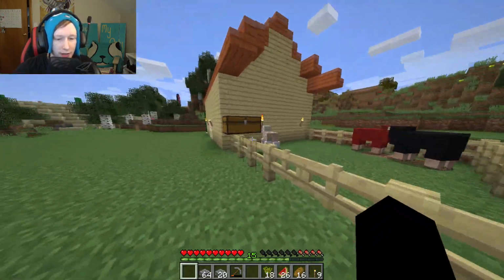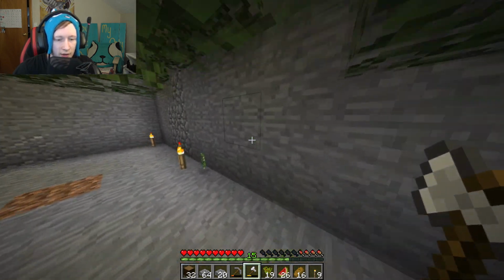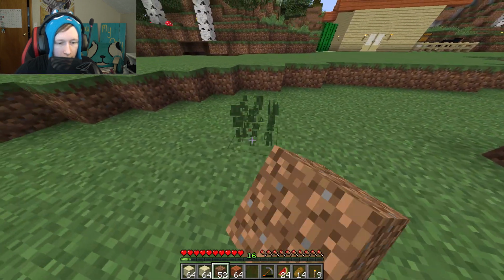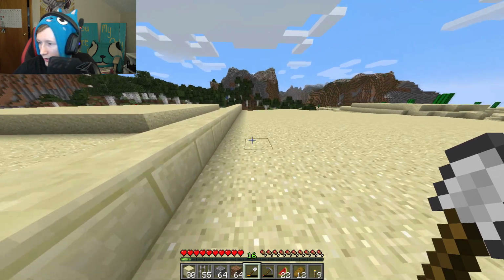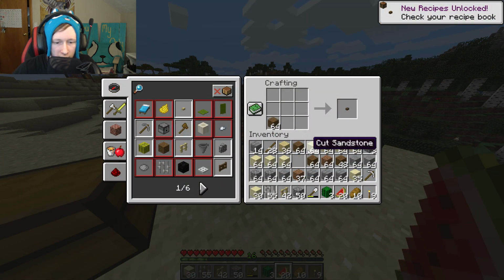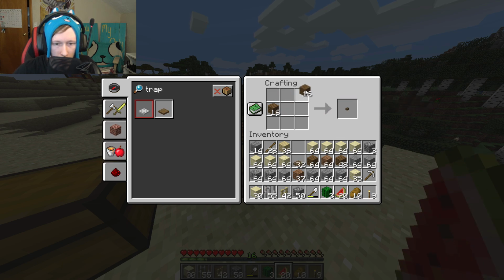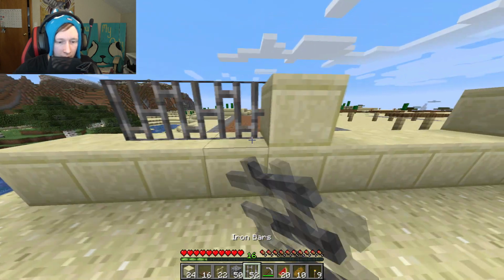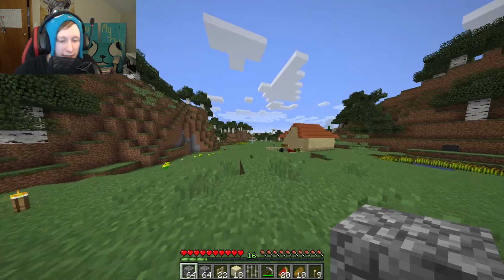Minecraft Castle Build- Episode 3 (Let the Building Commence)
Finally we get to the meat and potatoes of this glorious series.